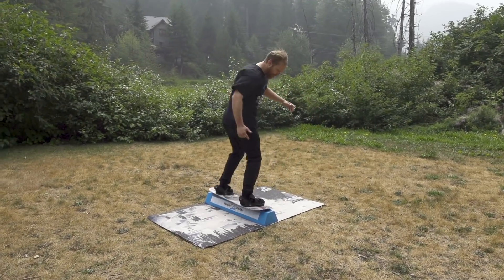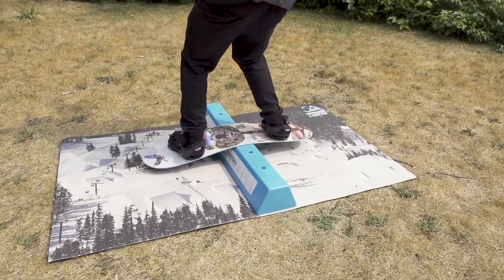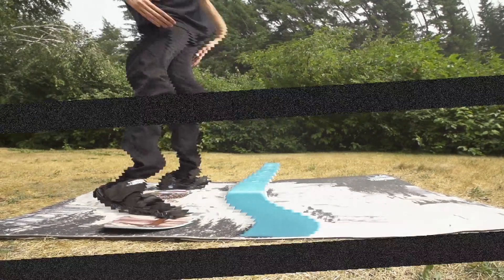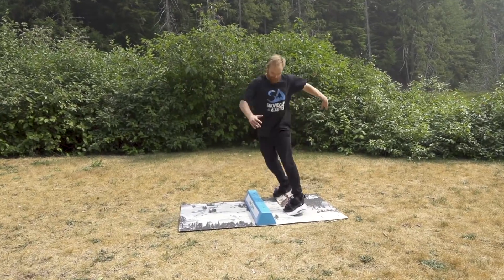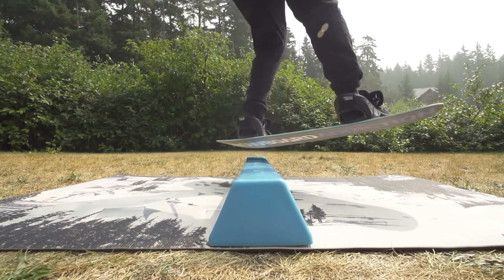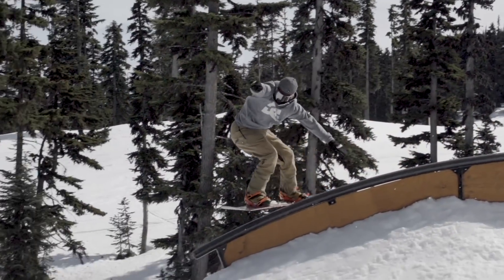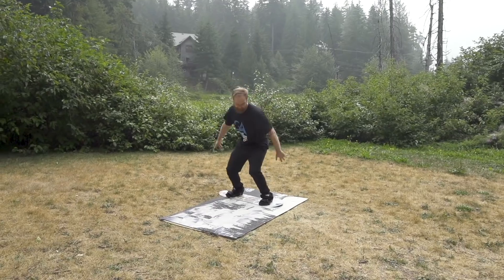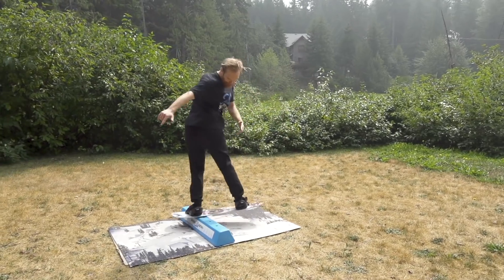How To Hardway Frontside 270 In On A Training Snowboard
The Hardway Frontside 270 On, a mouthful and a bloody difficult jib trick to lock down. Start out on a Jib Board and Balance Bar and set yourself up for success!